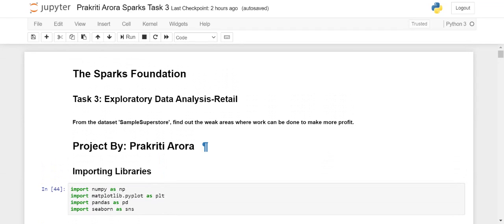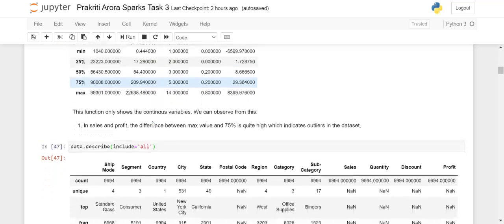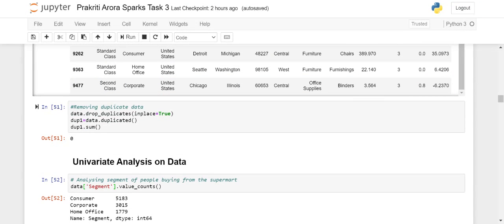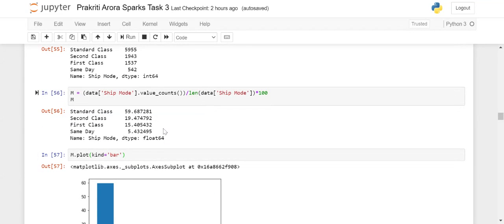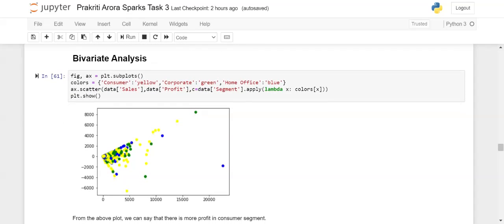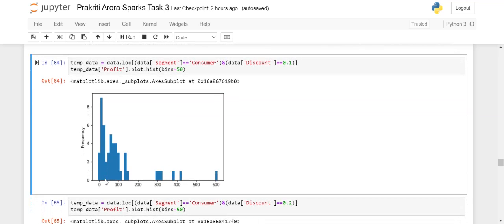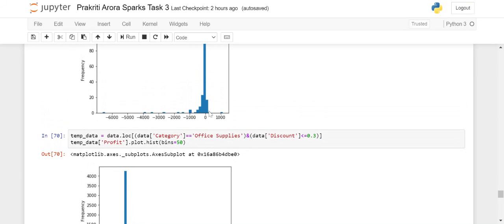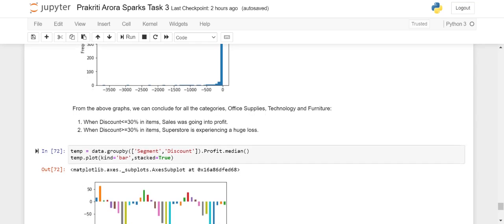Exploratory Data Analysis - Retail (Task 3)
Hello everyone,
This is my third task as a Data Science & Business Analytics Intern with The Sparks Foundation under GRIPMAY21 batch.
The objective of this task is: Exploratory Data Analysis - Retail
From the dataset ‘SampleSuperstore’, we have to find out the weak areas where we can work to make more profit.
In data mining, Exploratory Data Analysis (EDA) is an approach to analyzing datasets to summarize their main characteristics, often with visual methods. EDA is used for seeing what the data can tell us before the modeling task.

Workflow behind Implemention of Exploratory Data Analysis(EDA)

1. Read data.

2. understand data.

3. Clean the data.

4. Plotting the Data

5. Infer conclusions from the plots.